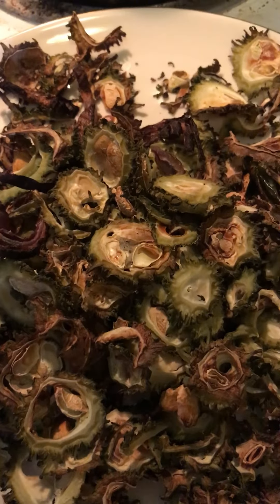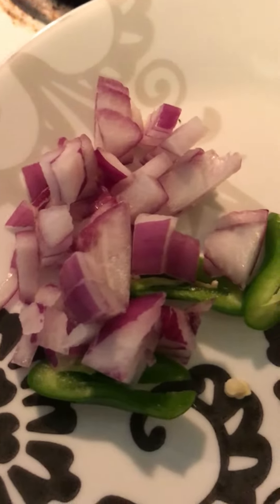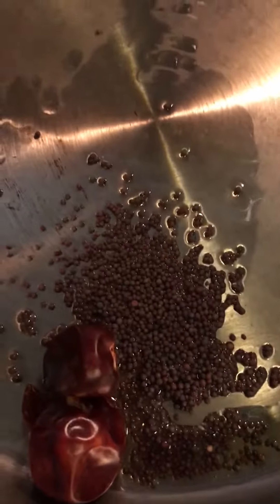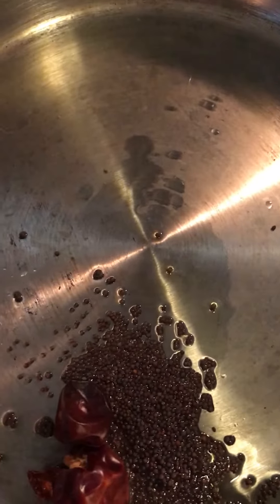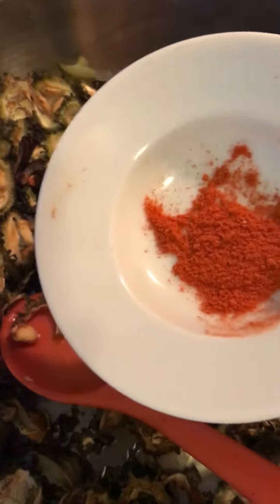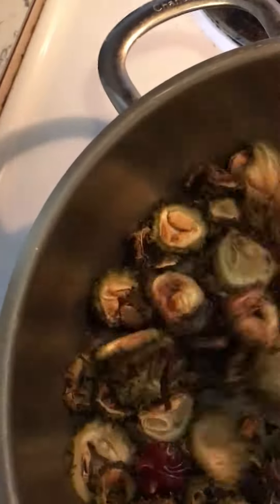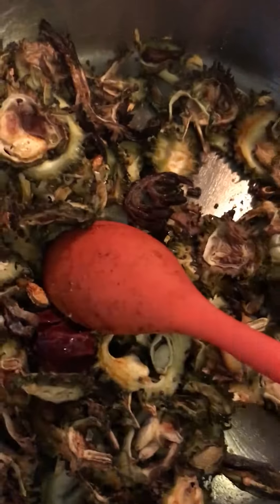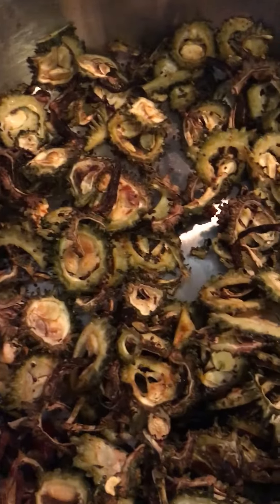Air Fried Bitter Gourd | Air Fryer Recipes | Karela Recipes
Air fired bitter gourd